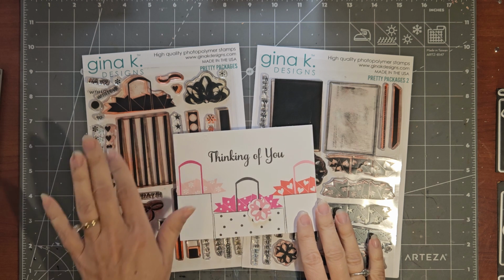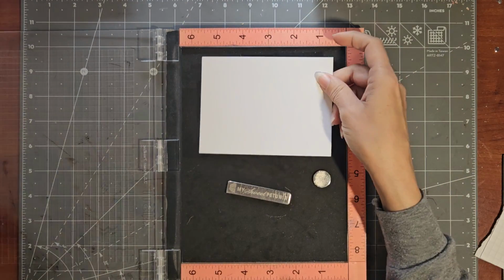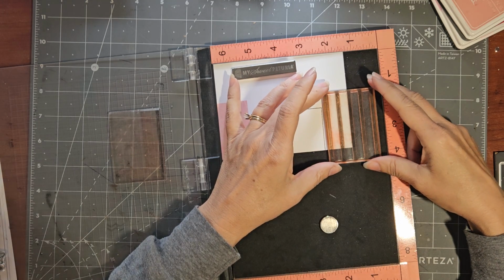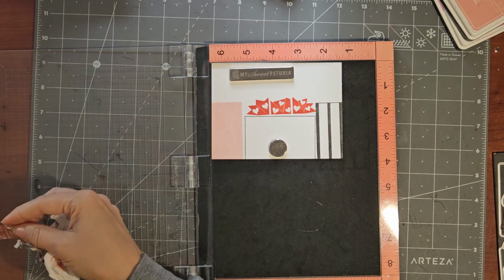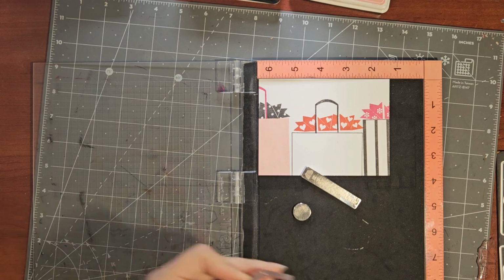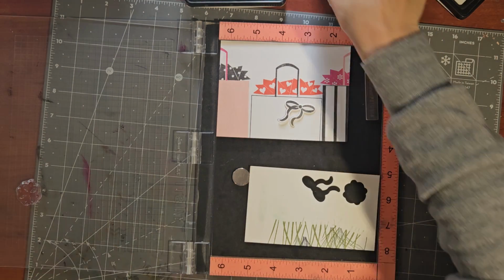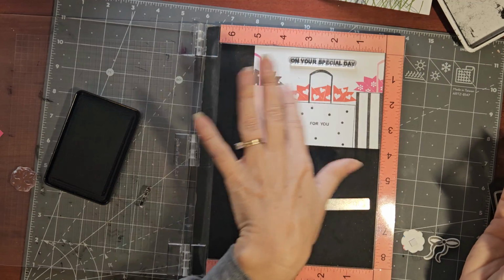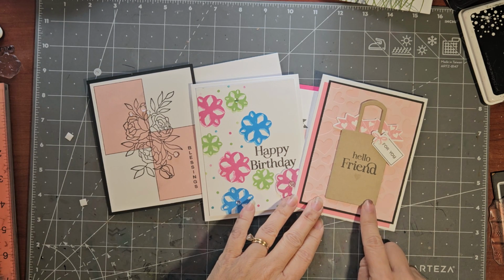Stamping with Pretty Packages 1&2 from Gina K. Designs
Hey, everyone! Today I have a "twofer", showing how to use my coordinating Pretty Packages and brand new Pretty Packages 2 to stamp some gorgeous cards, gift boxes and bags!  I can't overstate how fun it is creating with these two step images to make your own cute little colorful patterned tissues and bags! All supplies can be found at Gina K. Designs.  Thanks in advance for your likes and shares Sharing my shopping affiliate link which pays a small commission to me if you choose to purchase for my time in creating these videos at no cost to you. Thank you for your support!)

Supplies:
Gina K. Pretty Packages and Pretty Packages 2 Stamp & die bundles
Gina K. Passionate Pink, Innocent Pink, Red Hot, and Jet Black amalgam ink pads
Gina K. Pure Luxury Passionate Pink (4 1/4" x 11", scored at 5 1/2") and White Layering Weight  (3 7/8" x 5 1/8" and scrap)cardstock
Gina K. Intracut and magnetic base plate stack, foam squares, MISTI platform, acrylic block